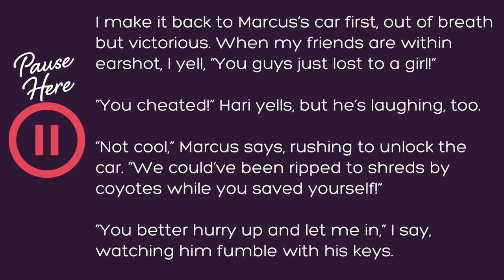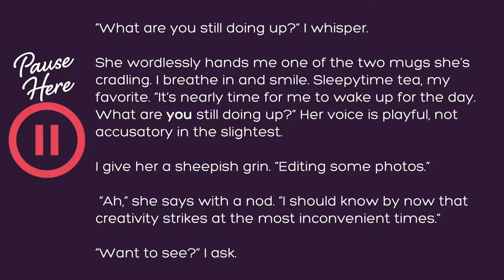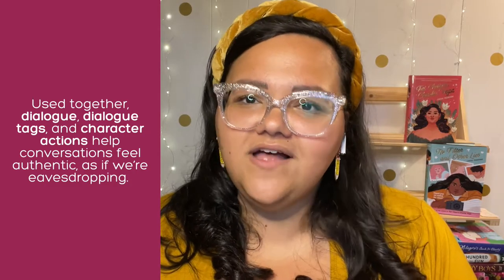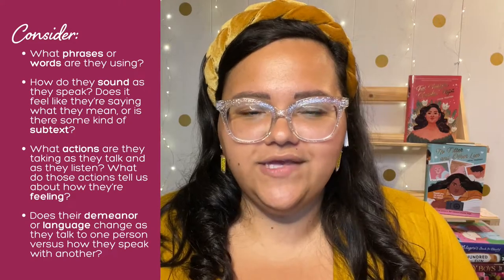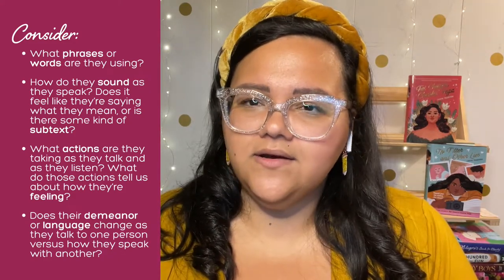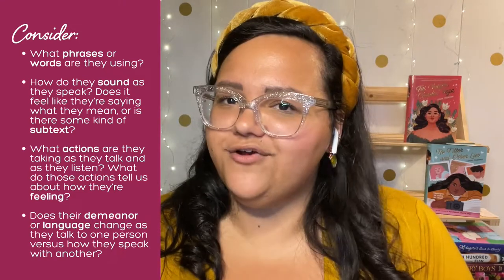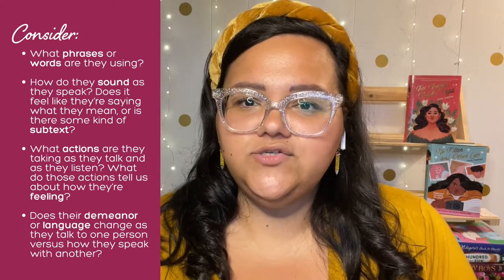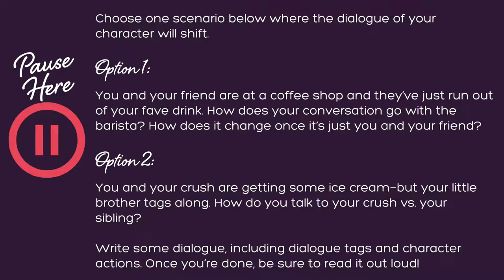How Do Writers Use Eavesdropping to Make Dialogue Feel Authentic with YA author Crystal Maldonado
Young Adult author Crystal uses her novel No Filter and Other Lies as a mentor text to answer the question: How do writers use eavesdropping to make their dialogue feel authentic? This video includes examples, key look-fors, and a prompt for student practice.

Video is also available with both English and Spanish captions. For more videos in this craft series,